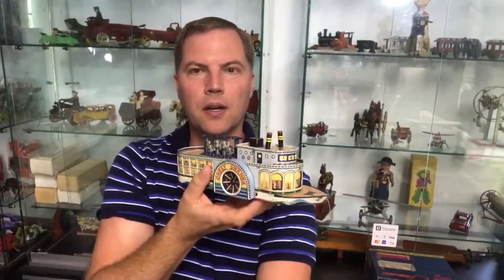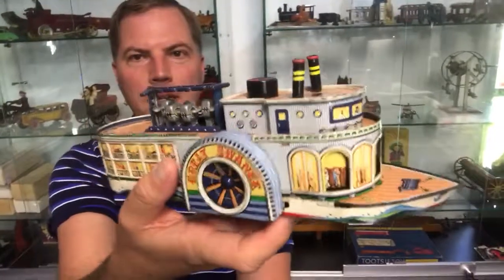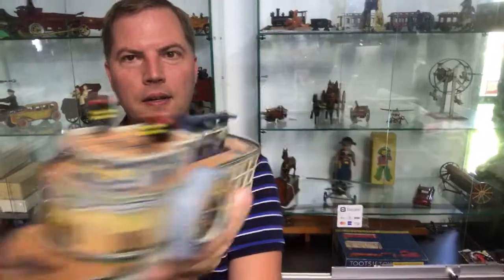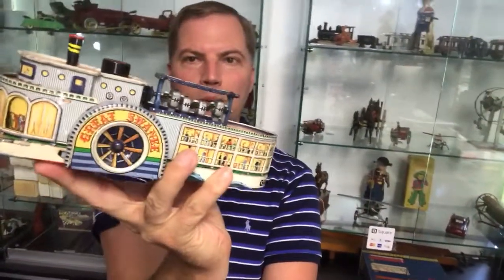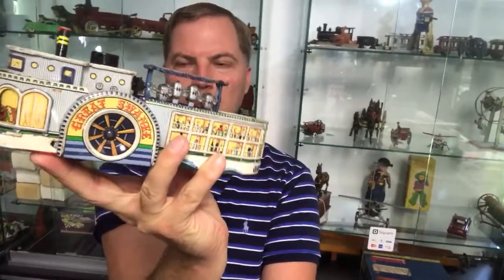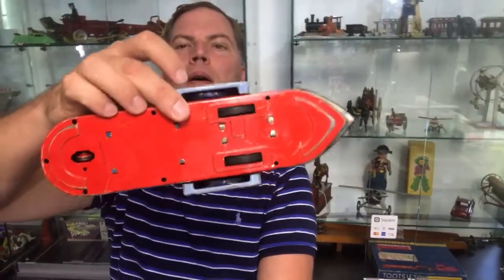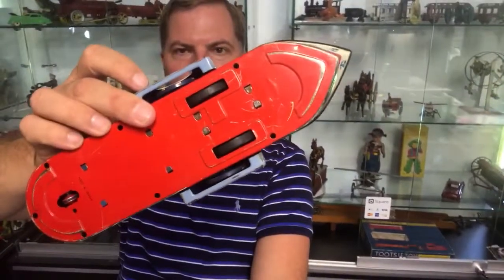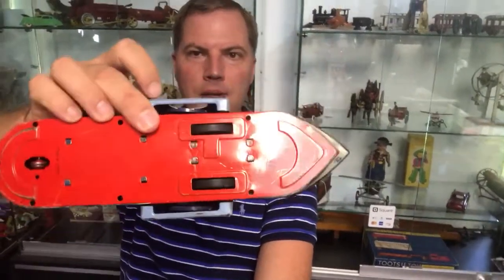Tin Riverboat Great Swanee toy review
Enjoy our Tin riverboat Great Swanee toy review.  We have a low priced fun tin boat to showcase.

Japanese tin boat Great Swanee toy review